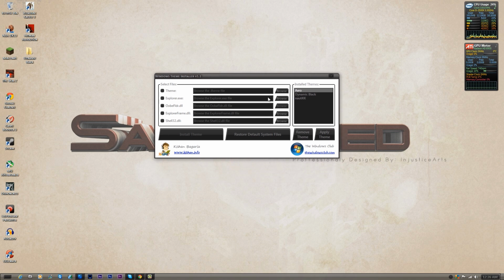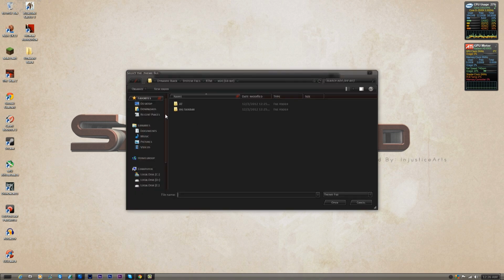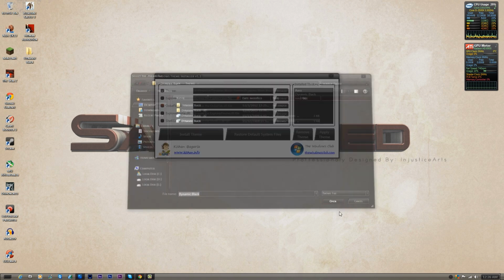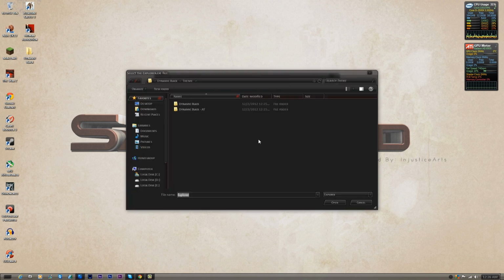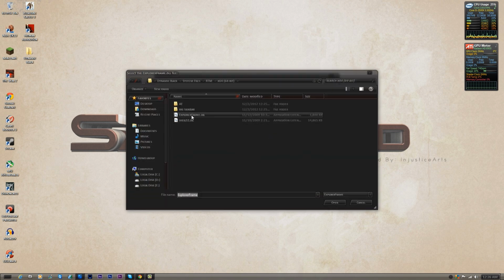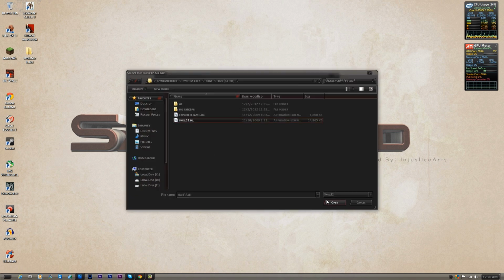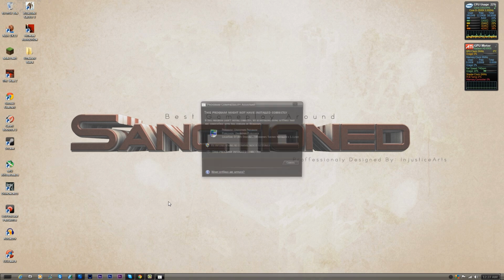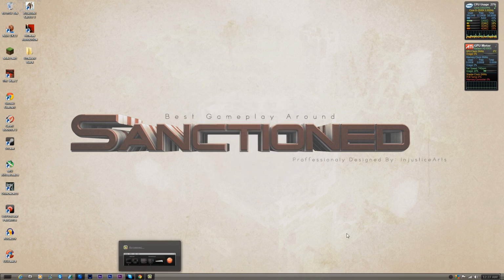How to install Custom Windows 7 Themes | Tutorial | SC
It would mean a lot and I would love you forever! (No Homo)

In this video I teach you how to install completely custom Windows 7 themes. I think these are really cool and I hope you do to. If you have any questions, please post them below.

***IMPORTANT*** Windows 7 Theme Patcher (I completely forgot in the video, but you will need to use this first. It allows you to do the other steps. My apologies.)